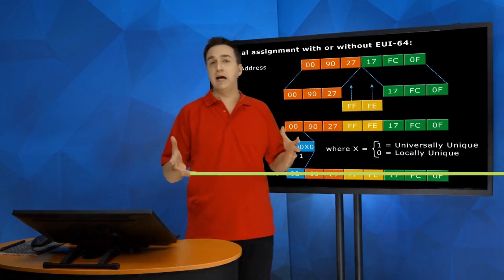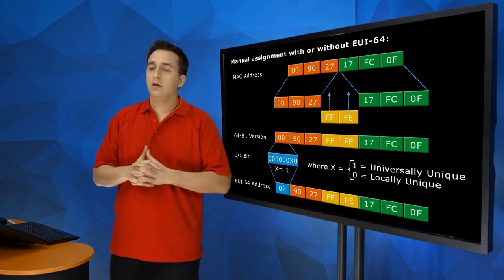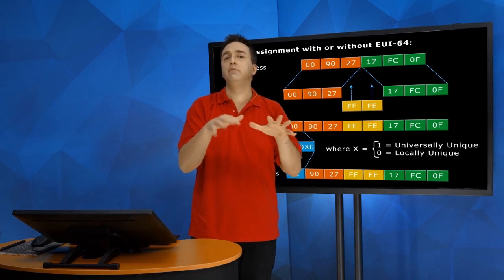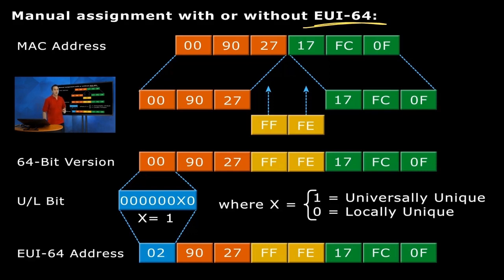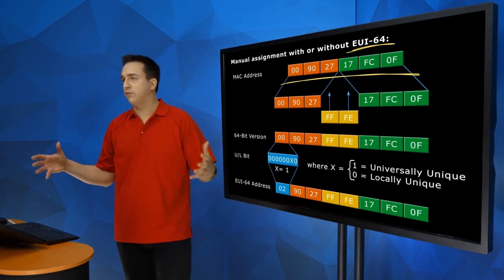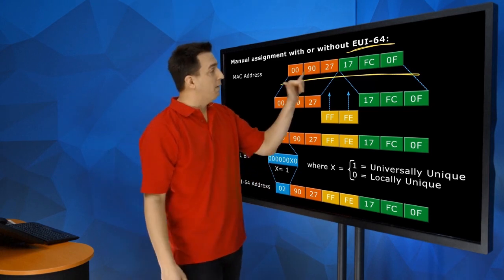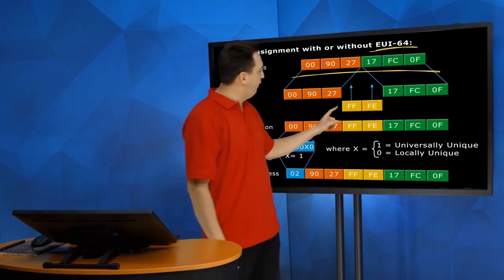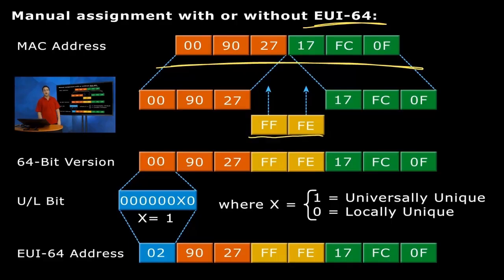15 IPv6 Addresses Allocation 1